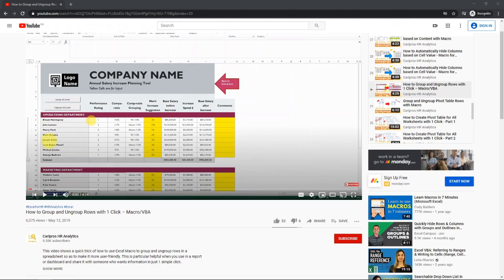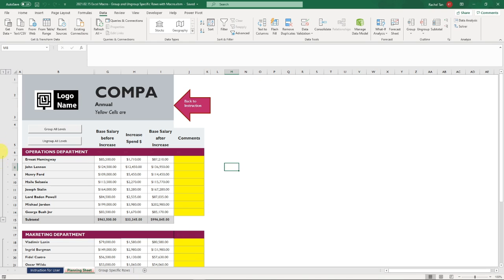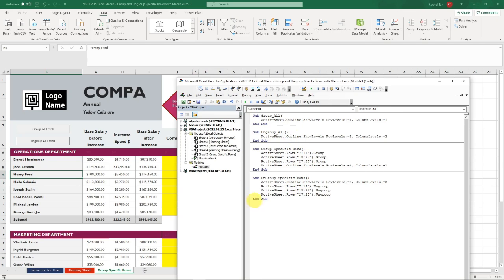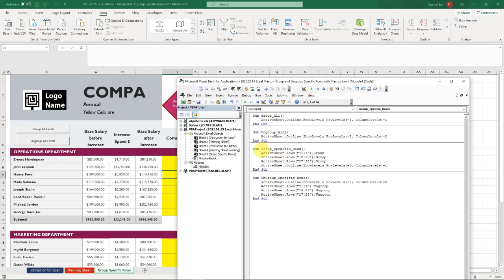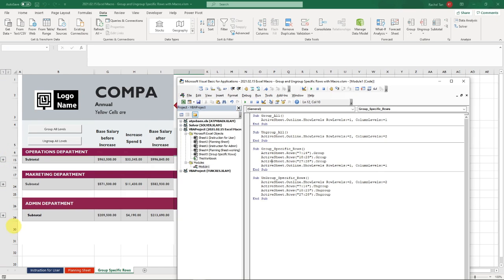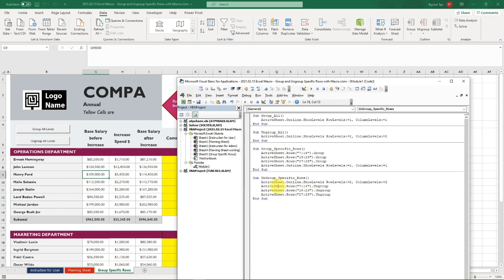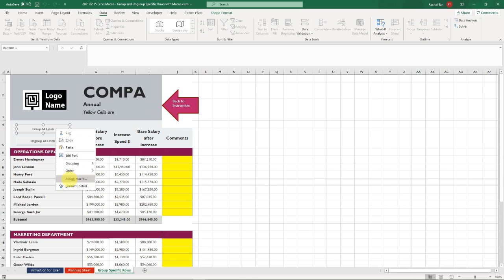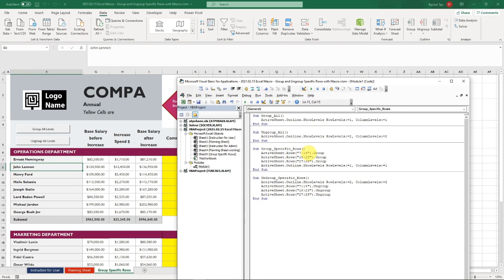Group and Ungroup Specific Rows with Macro - One Click!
This video shows a quick trick of how to use Excel Macro to group and ungroup rows in a spreadsheet so as to make it more user-friendly. This is particular helpful when you use in a report or dashboard and share it with someone who wants information in just 1 simple click.

***Macro code***
Sub Group_Specific_Rows()
    ActiveSheet.Rows("7:14").Group
    ActiveSheet.Rows("18:23").Group
    ActiveSheet.Rows("27:28").Group
    ActiveSheet.Outline.ShowLevels RowLevels:=1, ColumnLevels:=1
End Sub

Sub UnGroup_Specific_Rows()
    ActiveSheet.Outline.ShowLevels RowLevels:=2, ColumnLevels:=2
    ActiveSheet.Rows("7:14").Ungroup
    ActiveSheet.Rows("18:23").Ungroup
    ActiveSheet.Rows("27:28").Ungroup
End Sub